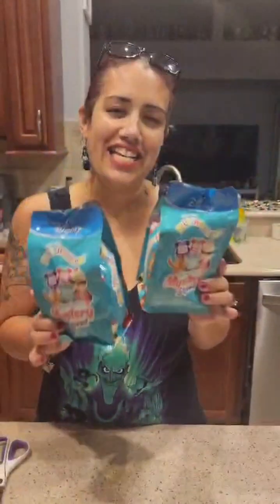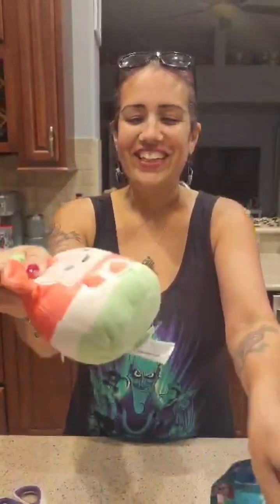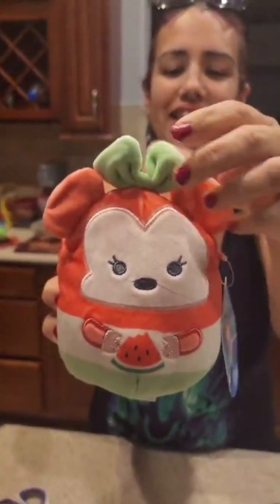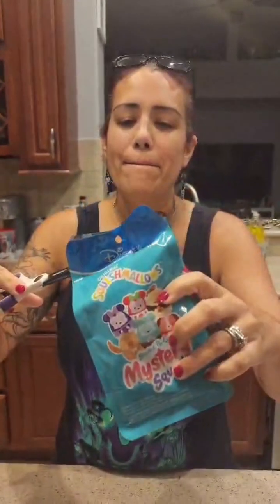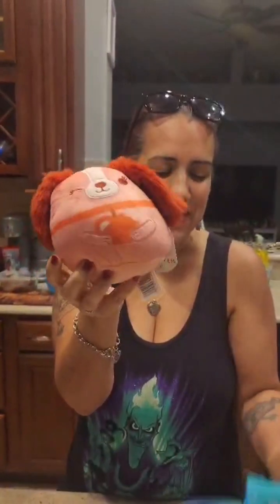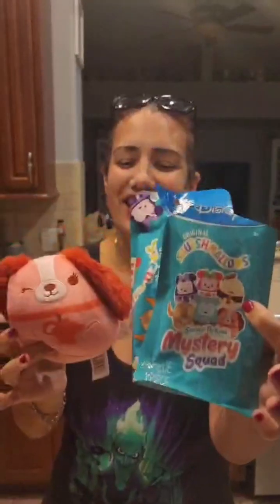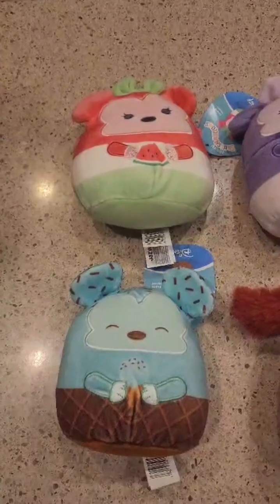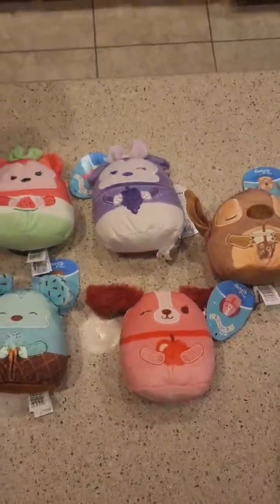Which Disney Squishmallows did we get?